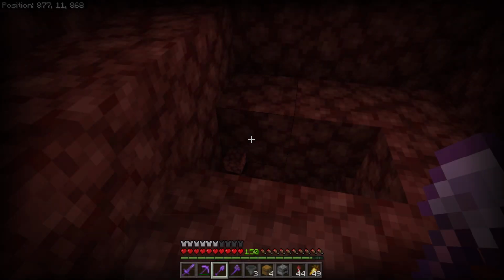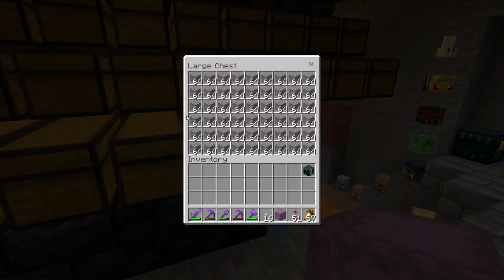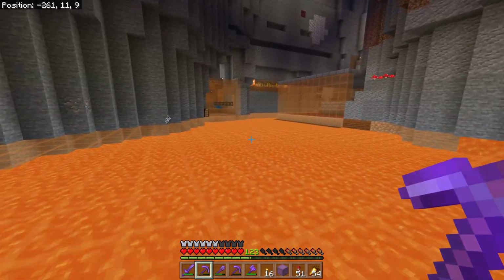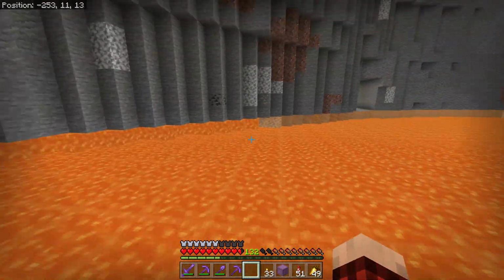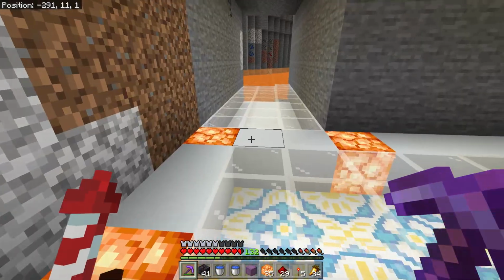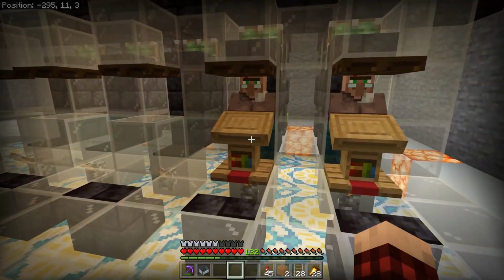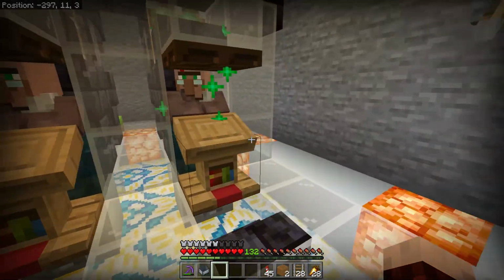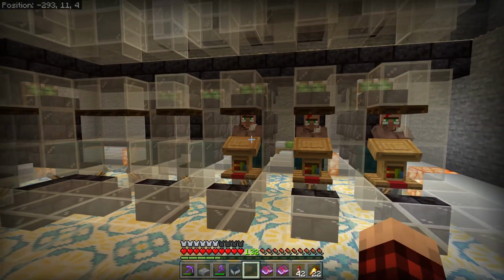The Trading Hall!- Truly Bedrock SMP Season 2! - Episode 34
It feels like we have been over at the Shopping district all day every day, so lets take a break and set up an awesome Villager Trading Hall!  We can use Silent's design and by putting in a little work, we will NEVER have to buy overpriced books and such again!  I mean its only villagers and minecarts, what could possibly go wrong?

What is Truly Bedrock?
Truly Bedrock is a Minecraft Bedrock Edition Survival Multiplayer Realm made by content creators who make videos of their builds, let's plays, farms and other role playing fun.

Featuring 18 members, Season 1 is over, we gained some new folks and its time for Season 2!

Want to learn more?

Too lazy to go to the website?  Click these!

Ender Code Dadcraft73 for 25% of your first month!  Woot!